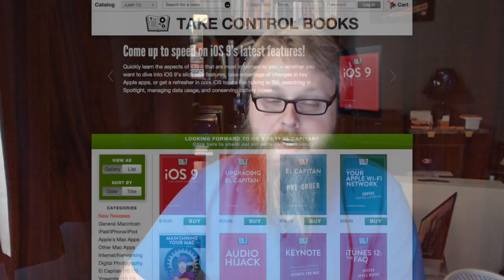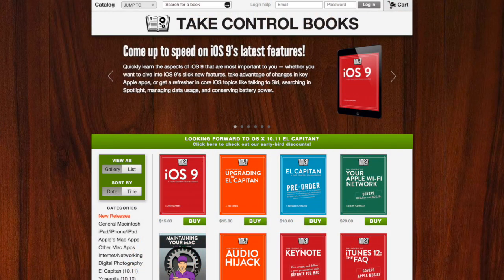MacVoices #15172: Josh Centers Delivers A Crash Course on iOS 9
Josh Centers is the author of the brand new iOS 9: A Take Control Crash Course, an ebook that will help you get up to speed with the latest mobile OS from Apple, and take full advantage of its new capabilities. Josh talks about some of those capabilities and why the Crash Course format is perfect for the many small (and some not-so-small) features that work one way on the iPhone and another way on the iPad. He examines split screens, picture-in-picture, low power mode and many more as we get our first look at what iOS 9 can do for us.

Guest:

Josh Centers is the Managing Editor of TidBITS. He's also an occasional contributor to Macworld, Boing Boing, and The Sweethome. You can keep up with him on Twitter, App.net, and his blog at joshcenters.com.